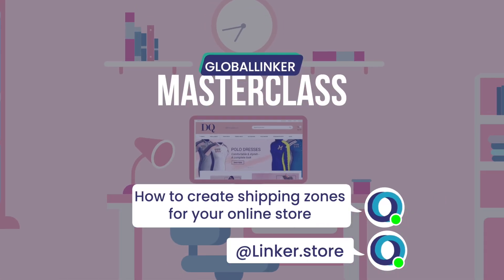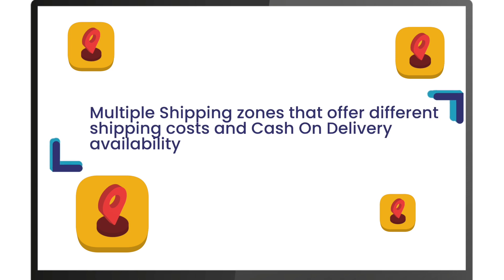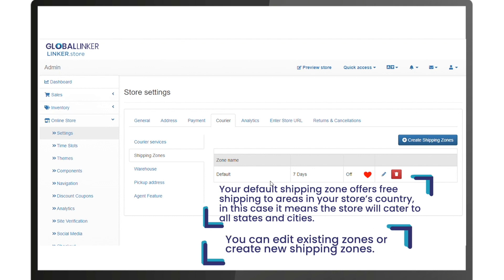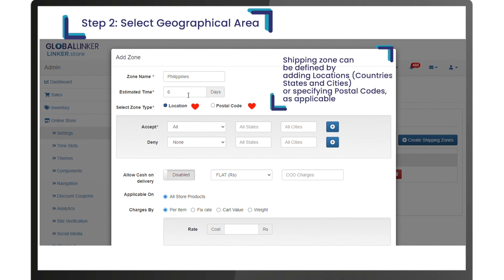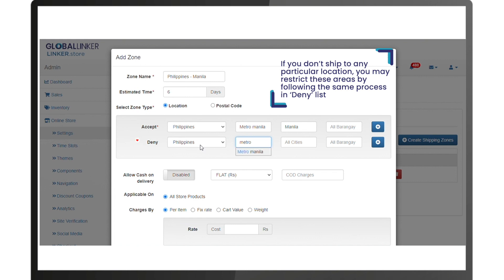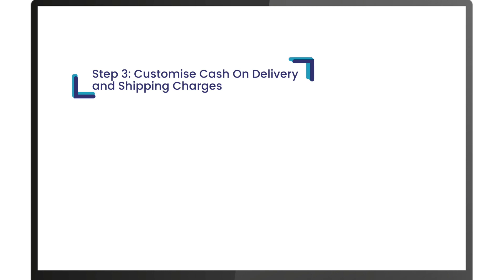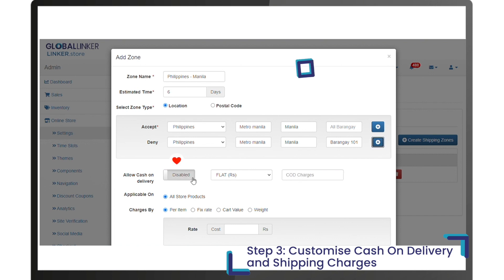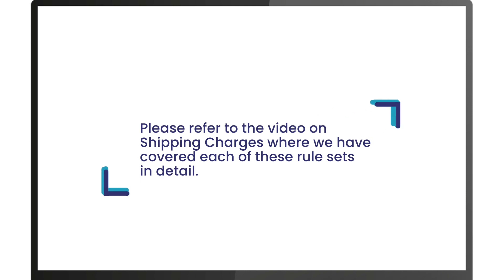How to create Shipping zones for your Linker.store | GlobalLinker MasterClass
Learn how to create Shipping zones for your Linker.store.

Happy Selling!